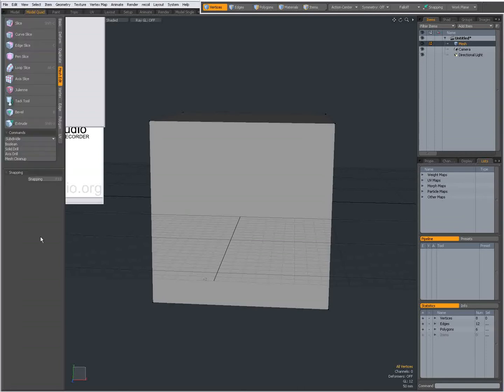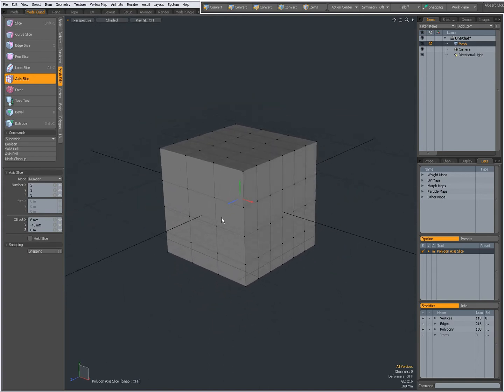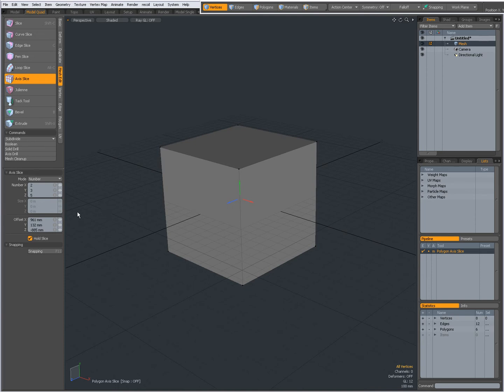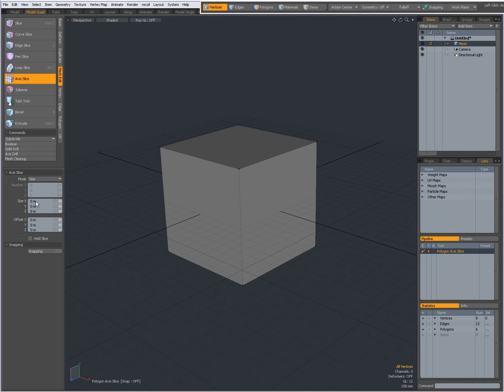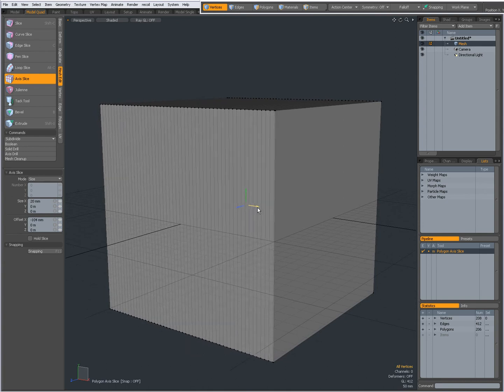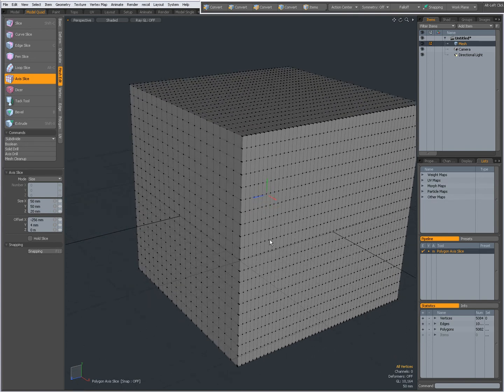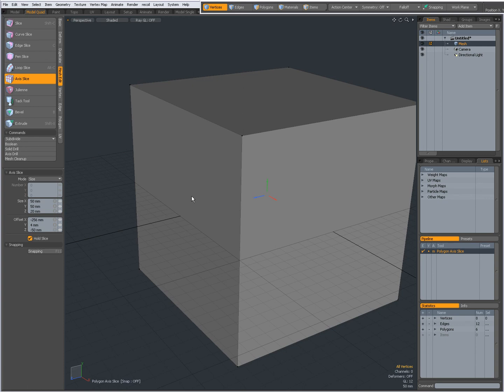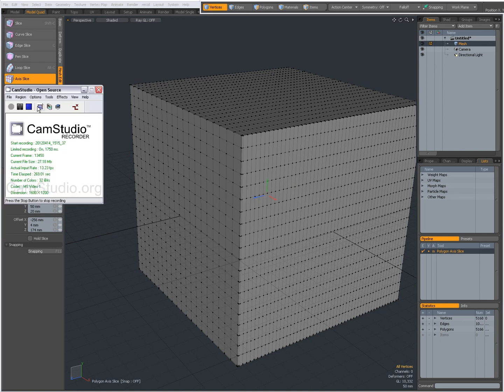0034 modo Axis Slice tool.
Introduction to modo's Axis Slice Tool.